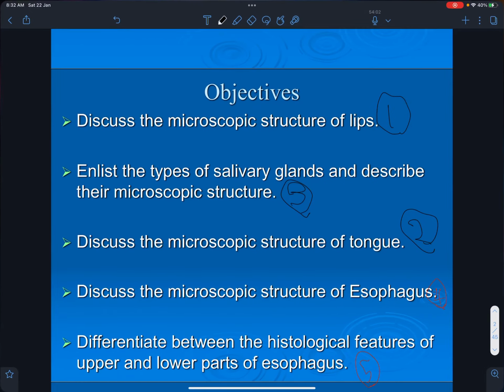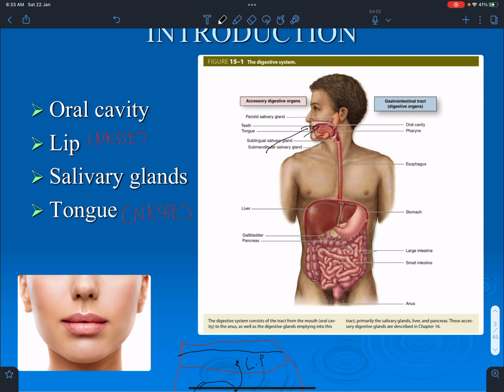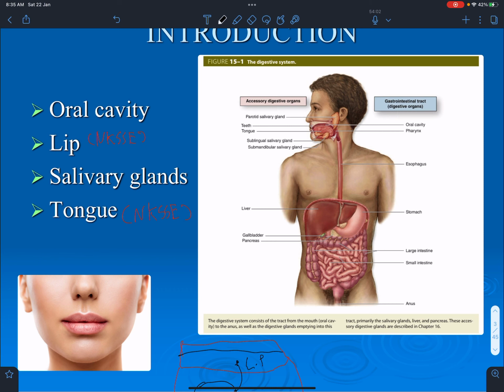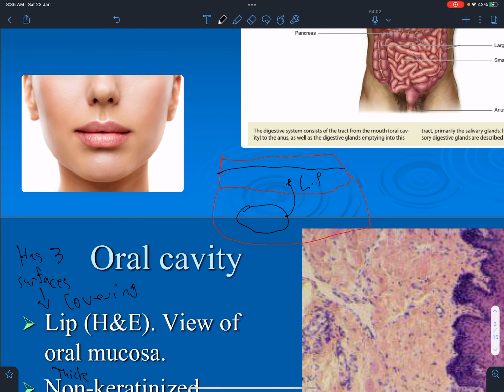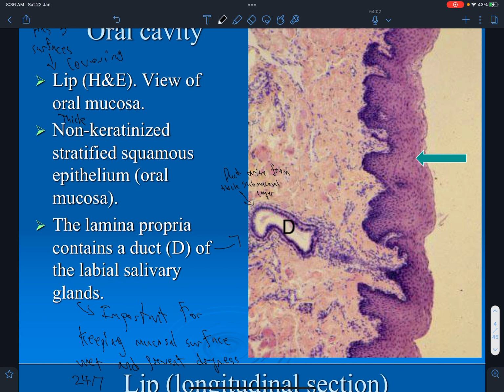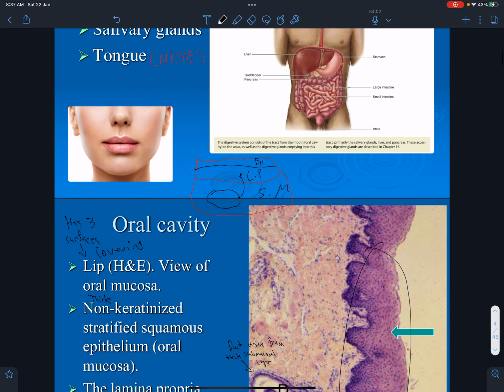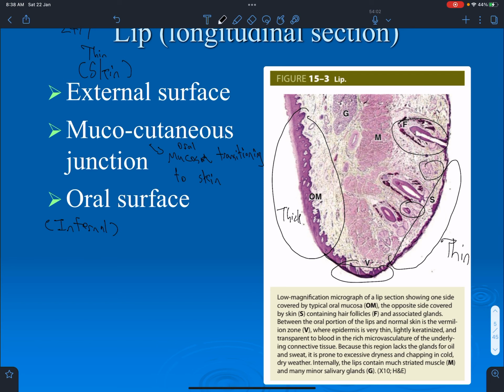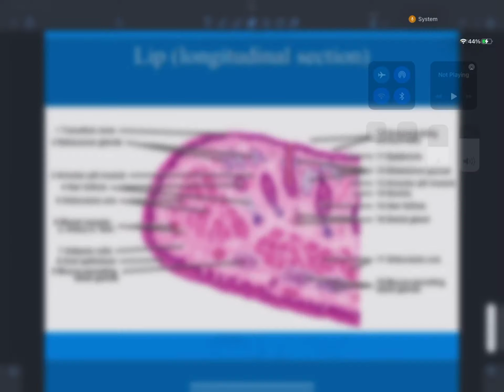Histology of Upper GIT : Lips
Context: I’m just a retarded med student doing Feynman technique for studying